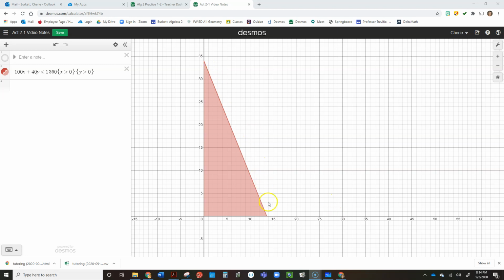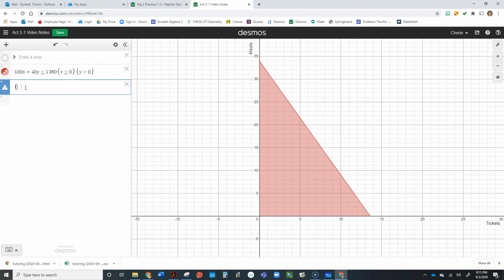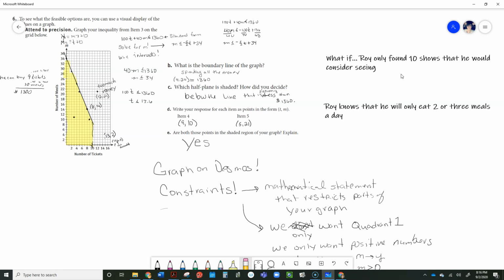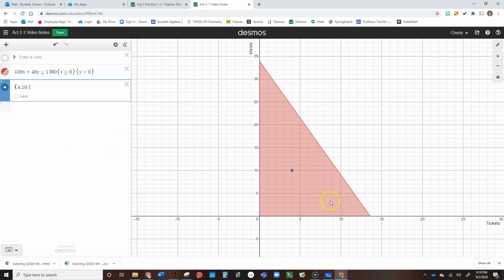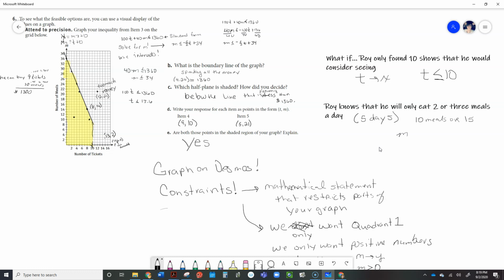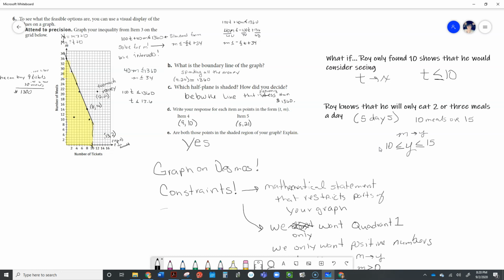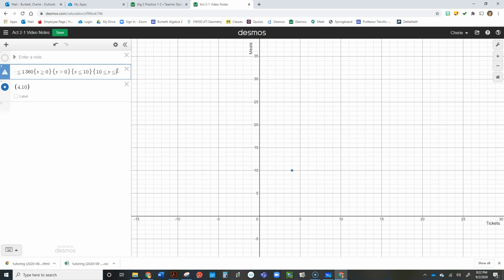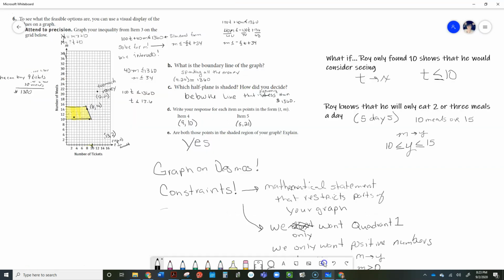Alg 2 Lesson 2-2 Part 4